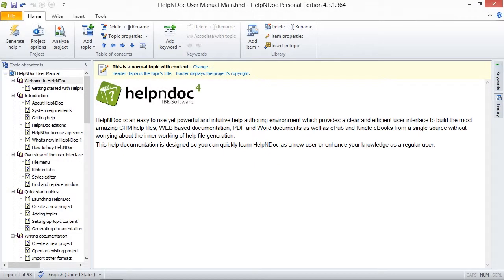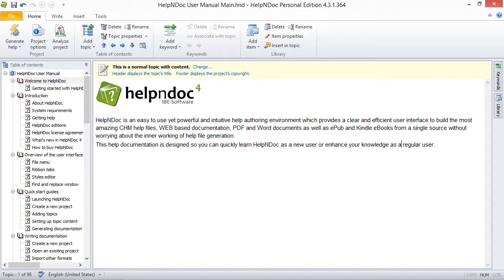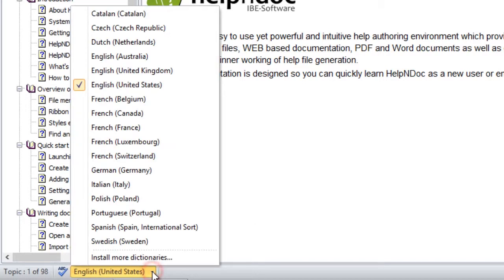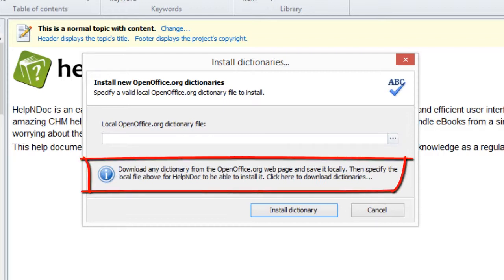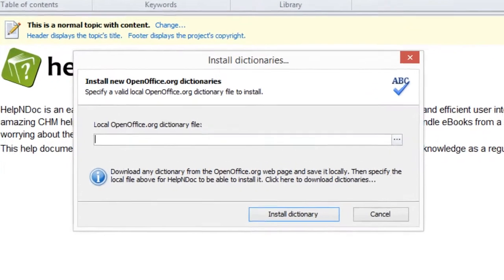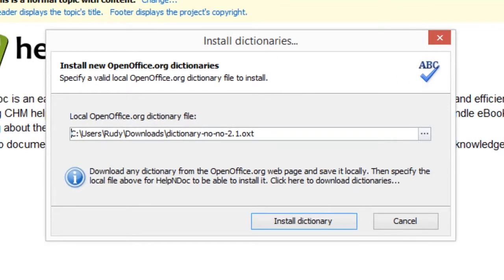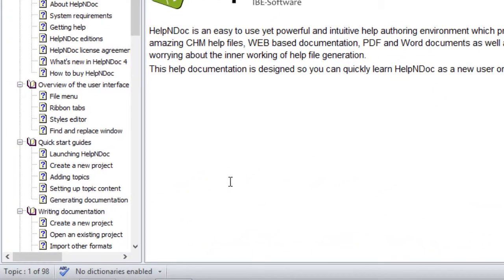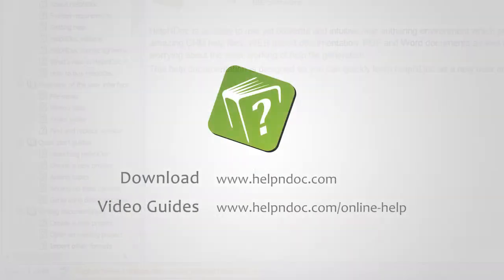How to install a new dictionary in HelpNDoc (Step-by-step guide)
HelpNDoc provides over fifteen default dictionaries that you may use to spell check your help and manuals. You can also install new dictionaries from Apache's OpenOffice.org. These open source dictionaries are free and support the spectrum of international languages and a variety of dialects as well as specific requirements such as medical terminology, grammar rules, and common names.

Step 1

The currently activated dictionaries are displayed in the lower left-hand corner of your page.
To install a new dictionary, click the downward arrow to the right of these dictionaries.
This displays a popup menu of dictionaries that are currently available.

Step 2

Click Install more dictionaries at the bottom of this menu.
This displays a window that helps you download open source dictionaries from the OpenOffice.org web-site and install them in HelpNDoc.

Step 3

You must first download a dictionary to your computer or network before you can install it on HelpNDoc. If you have already downloaded the dictionary that you'd like to use, proceed to Step 4 below.

To download open source dictionaries from the OpenOffice.org web-site, click the link at the bottom of this window.
This takes you to the page where you can review and download open source dictionaries.

Step 4

To install a dictionary, click the button to the far right of the Local OpenOffice.org dictionary file location.
This displays a window that allows you to navigate to the dictionary that you'd like to install in HelpNDoc: select the dictionary and then click Open.

This closes the navigation window and displays the path and file name on your page.
Click Install dictionary.

After the dictionary has been installed, a confirmation message is displayed. Click OK to close the message as well as the installation window.

The new dictionary you just installed is now displayed in the menu of available dictionaries, ready to be used in your documentation projects. By default, the newly installed dictionary is not enabled so there is no check mark next to it. The steps for activating a dictionary are outlined in another step-by-step guide.